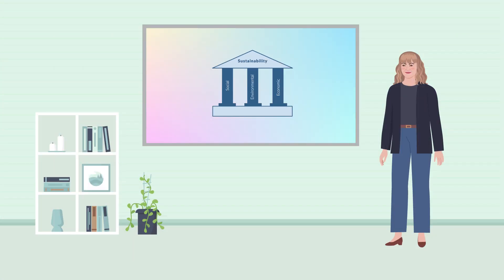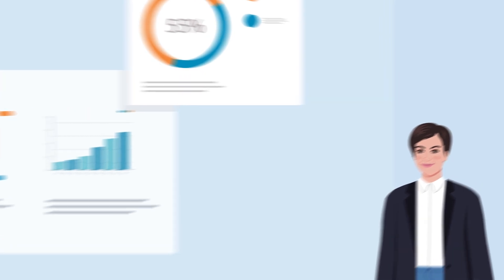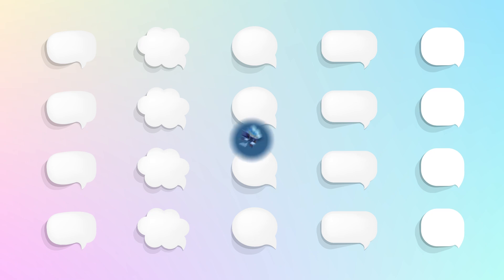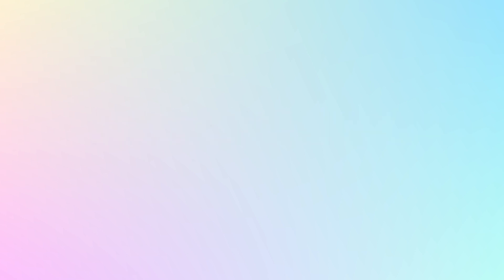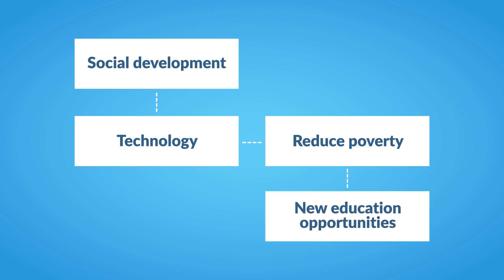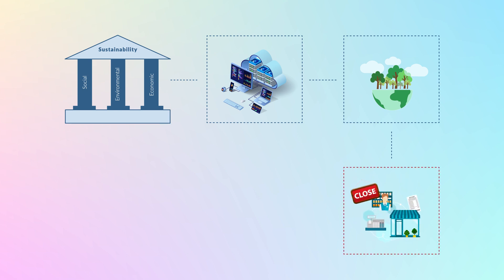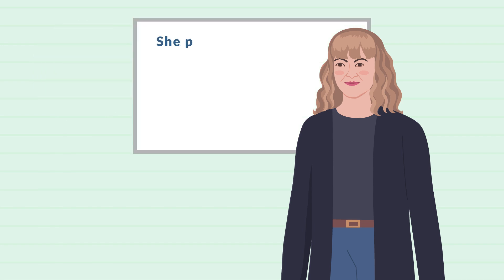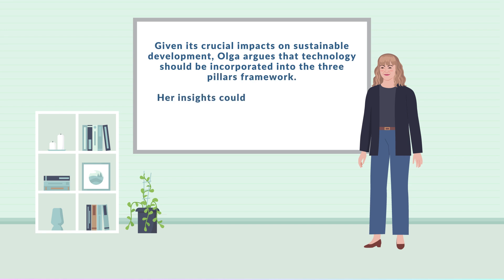How to Use Accounting to Facilitate Sustainable Development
Since the 1980s, the three sustainability directions, including social, environmental, and economic pillars, have guided theoretical developments and policy-making efforts worldwide. Dr Olga Golubeva at Stockholm Business School, Stockholm University, explored the potential of accounting to contribute to the three pillars framework. Olga capitalises on the ability of the accounting discipline to reflect and record organisational and social surroundings.